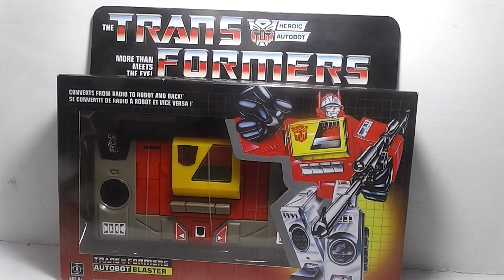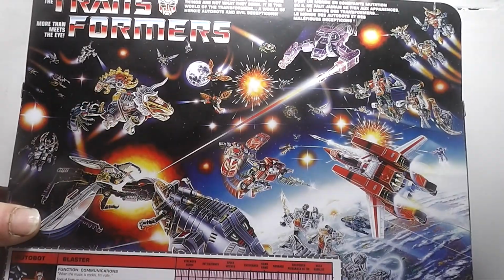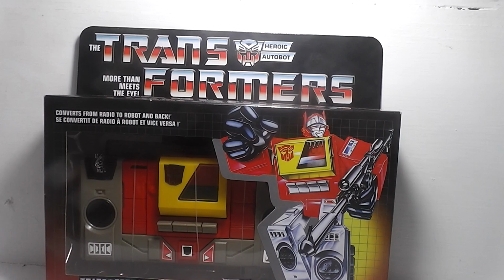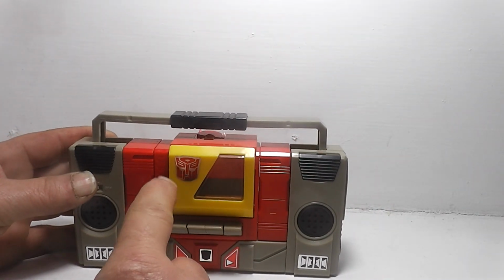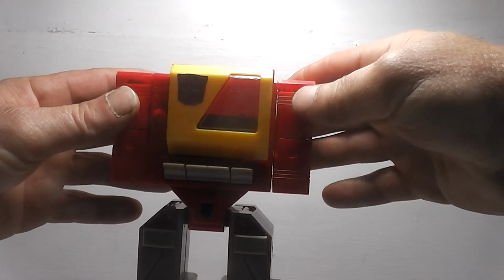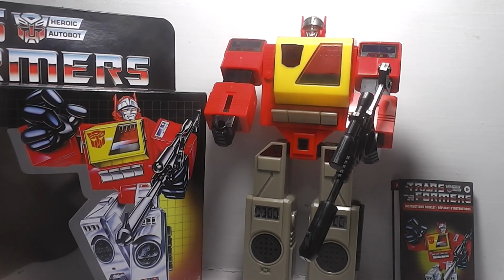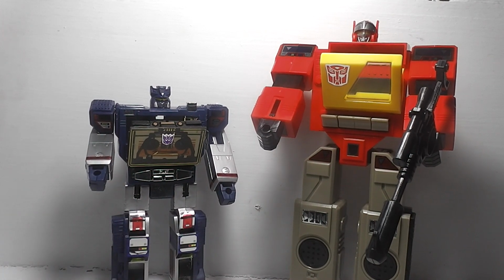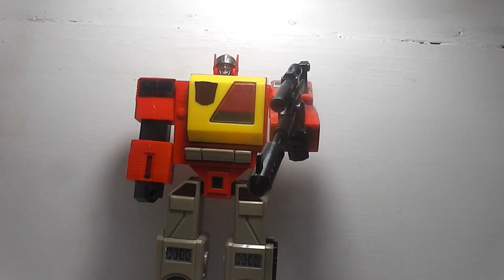Transformers Generation 1 Reissue Blaster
This is my Dad reviewing G1 Reissue Blaster